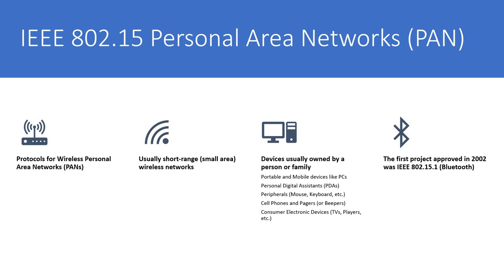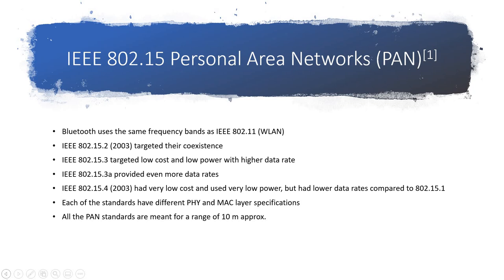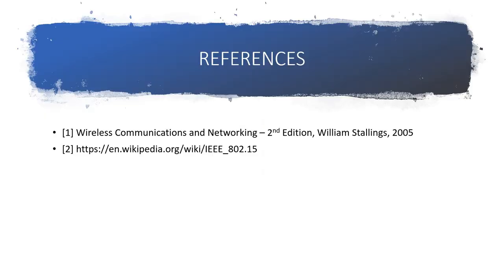Lecture 3: Personal Area Networks (PAN)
This is a video uploaded for the sole purpose of supporting my course CSE 4615, Wireless Networks. It is mainly for the students of Islamic University of Technology (IUT), Dhaka. The video is the third lecture of the course on the topic "Personal Area Networks (PAN)" and also a little bit of Mesh Networking.